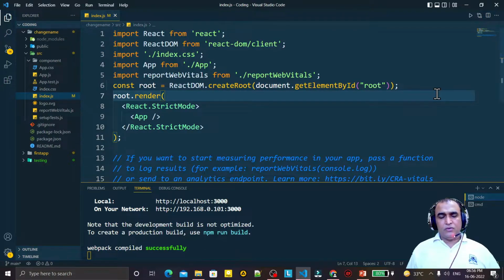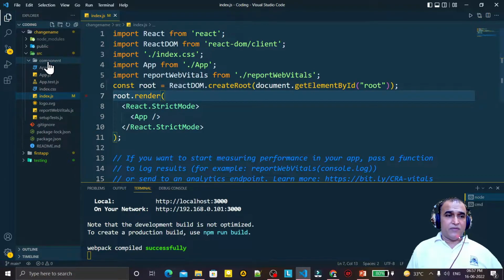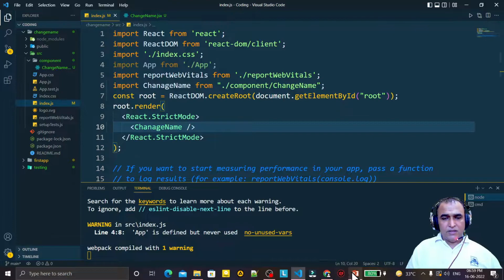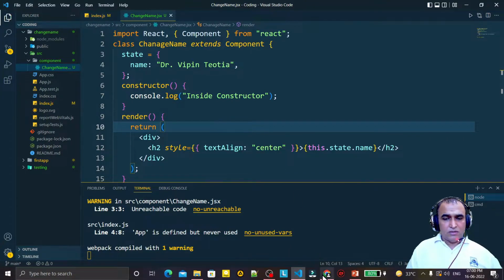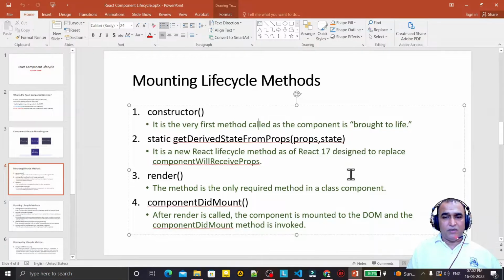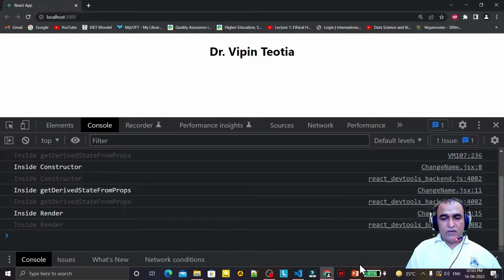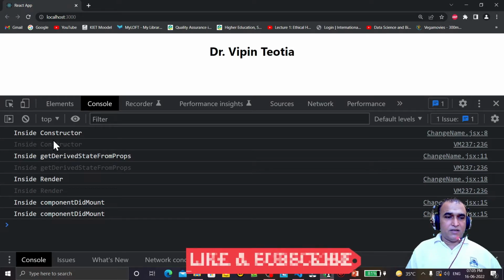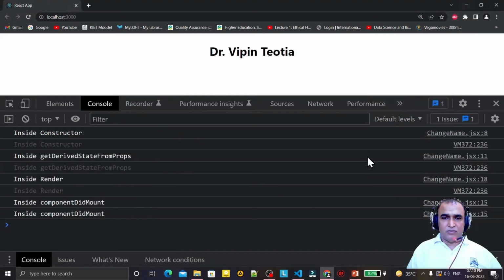React Tutorial #31 React Component Lifecycle Mount Phase | Dr Vipin Classes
React Tutorial #31  Testing Mount State of Component Lifecycle in React | Dr Vipin Classes
About this video:
In this video, I explained about following topics:
1. Mount Phase of Component Lifecycle in React